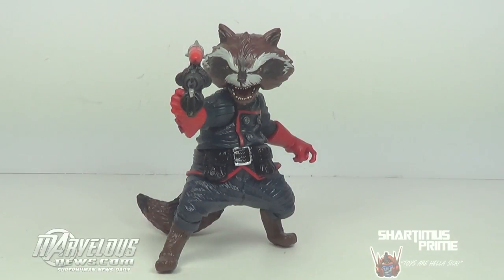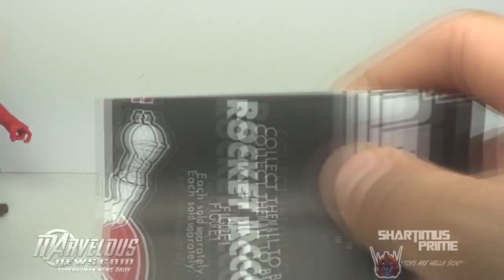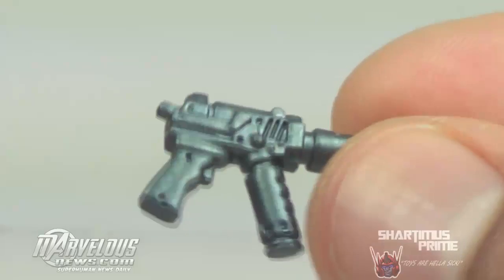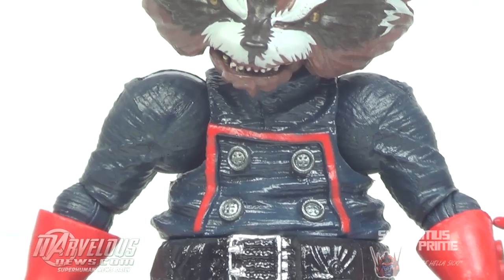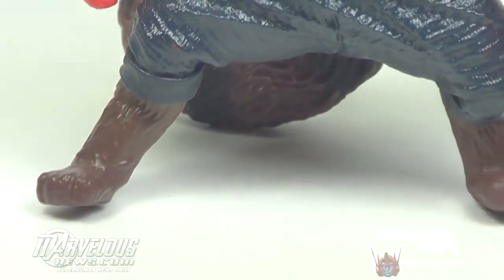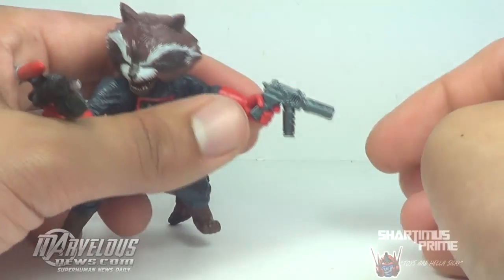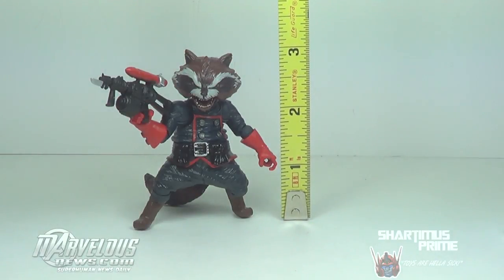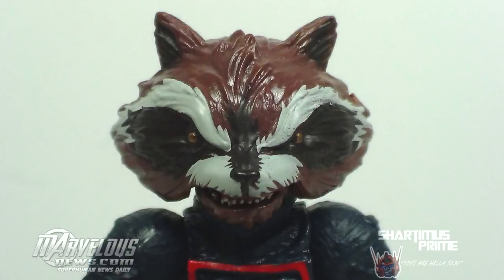Marvel Legends BAF Rocket Raccoon Figure Review